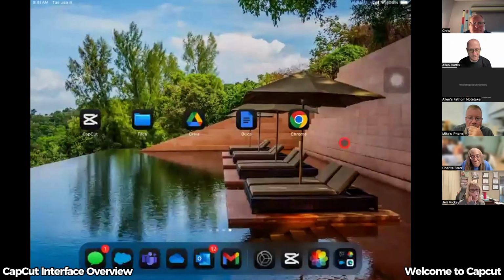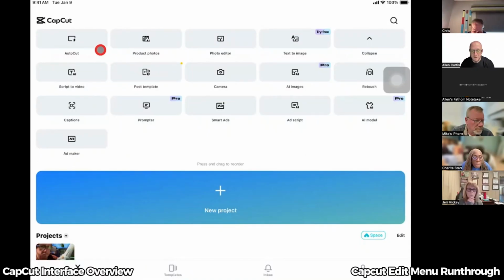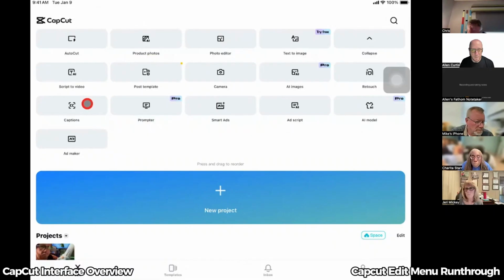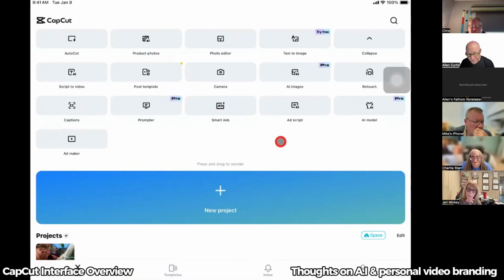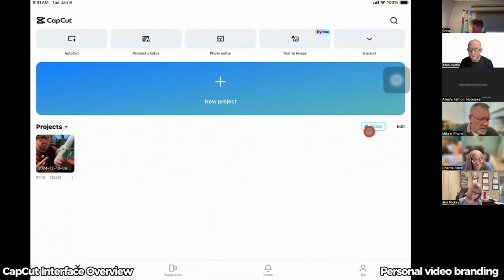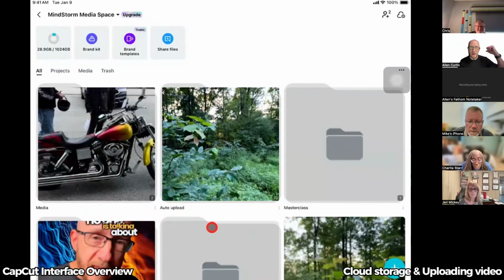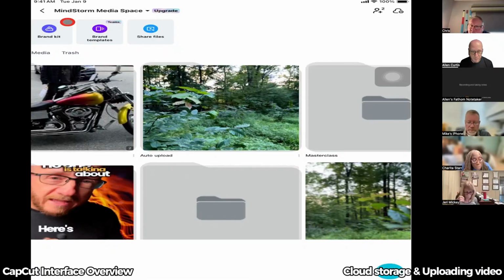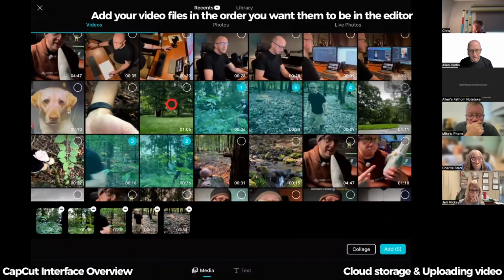CapCut Masterclass: Navigating the Homepage, Personal Branding, and Pro Editing Tips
In this section, I introduce you to the CapCut interface and explain the key elements of the homepage, making it easier to navigate the app. You'll learn how to locate features like AI tools, templates, and project storage options. These foundational steps will help you start strong, whether you're a beginner or experienced editor.

CapCut Homepage Menu

I walk you through the primary menu and features of CapCut, including how to create a new project, access your device’s media, and organize video clips in the desired order. You’ll discover how to preview, select, and arrange clips before jumping into editing—an essential skill for keeping your projects organized from the start.

Thoughts on A.I. & Personal Branding

Here, I share my perspective on AI tools in video editing, like background removal and templates. While helpful, I emphasize the importance of creating unique, personal content that reflects your voice and style. Your branding—fonts, effects, and sound—is what sets you apart. AI is a tool, not a replacement for your creativity.

Professional Looking Content Thoughts

Not every video needs to look professionally polished. I encourage you to focus on authenticity, creating content that feels natural and suits your style. Sometimes, a simple, unedited video can perform just as well as something highly produced. Spend time where it matters most, but don’t overthink the process.

More on Personal Branding (You)

This section dives deeper into how your personal touch makes your content stand out. Your style—whether it’s the way you edit, the music you use, or your overall presentation—helps define your brand. Viewers connect with you, not just your content, so lean into your unique identity.

Space Storage and Uploading

I explore CapCut’s space storage feature, which functions like a cloud for your projects. You’ll see how to upload files to keep projects accessible across devices, whether on your desktop, phone, or tablet. This flexibility allows you to work on-the-go without losing progress, ensuring a seamless editing experience.

This section sets the stage for diving into CapCut’s editing tools, helping you feel confident as you begin organizing and building your projects! Let me know if you’d like tweaks or additional details! 🎥✨